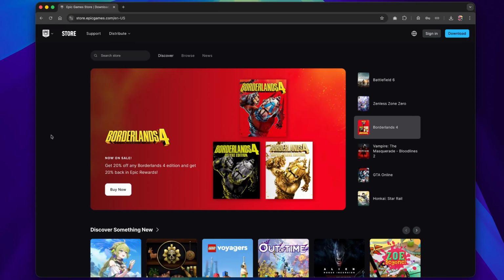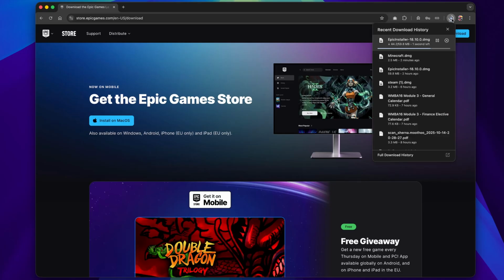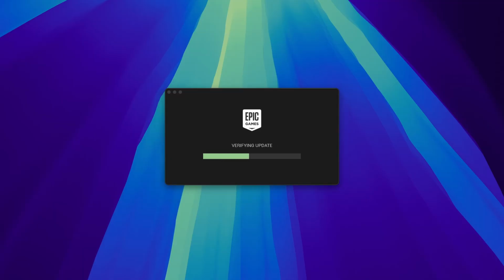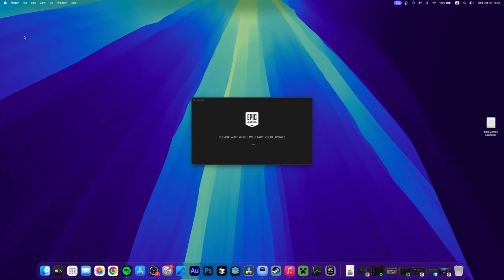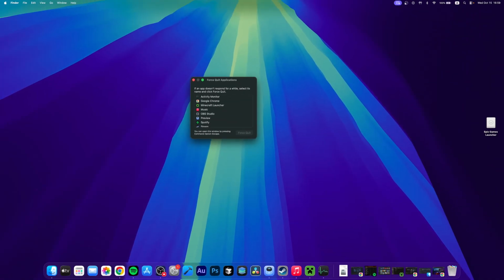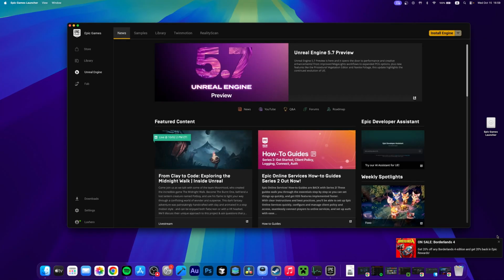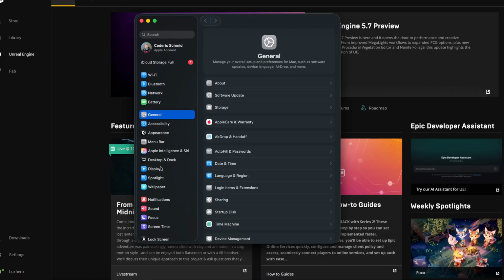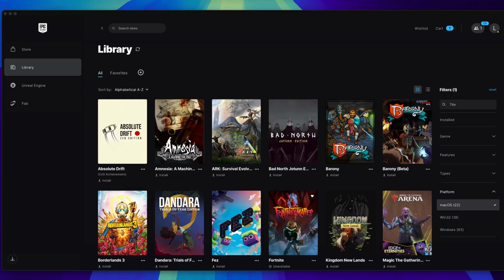How To Install Epic Games Launcher on Any Mac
A short tutorial on installing the Epic Games launcher on any Mac.